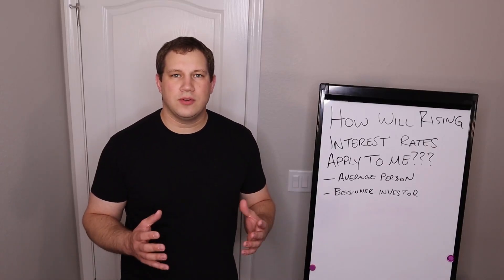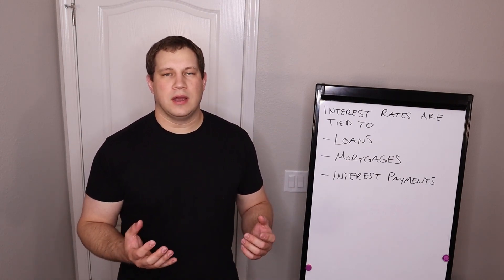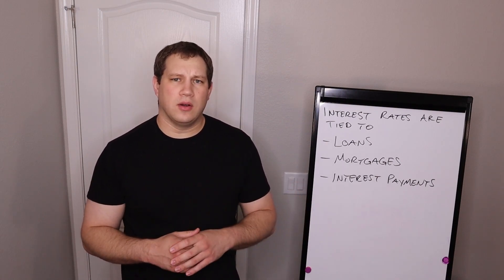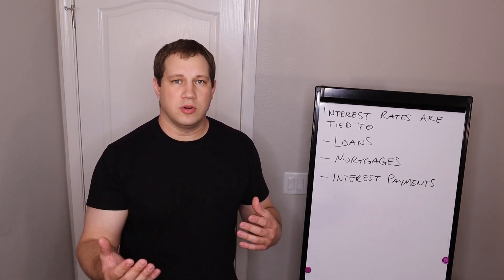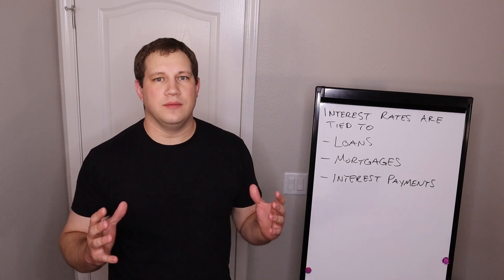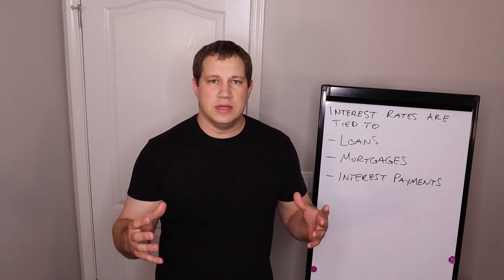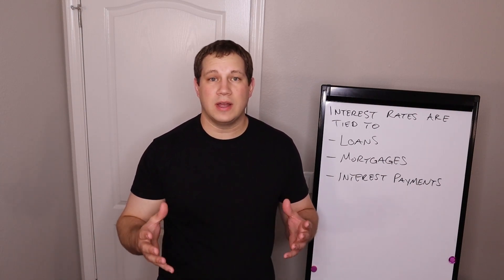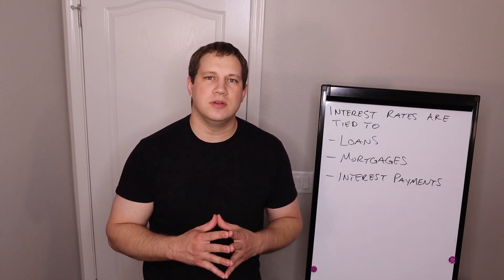How does raising interest rates effect you and me?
How could you take advantage of interest rate hikes? I tried to give a gist of interest rates and inflation explained in this video and how it could affect you and me.  I talk about 3 different ways that interest rates will affect us and one that we can use to our advantage, especially if a recession is in the near future.

Voyager App: Get $25 in Bitcoin after trading $100, link is for mobile app.

Sofi Checking and Savings: Get a $25 bonus and up to $300 when you set up direct deposit.

Robinhood: Use this link to get a fractional share of something like Apple, Tesla or Amazon stock.

00:00 Intro
00:34 What are interest rates?
01:17 How do the interest rate changes affect me?
02:30 Why does the Federal Reserve raise or lower interest rates?
04:46 Is inflation ever a good thing?
06:33 Why is inflation so high right now? Isn't 4/20 over? 😜
07:35 How to take advantage of rising interest rates. Receiving interest payments.
12:17 Using Crypto Stablecoins for high yield interest payments.

What are interest rates? We've been hearing a lot about them on the news and all over YouTube lately. The interest rates that everyone is referring to are actually the federal funds rate. The federal funds rate is a suggested rate for banks to charge each other for borrowing money from one another overnight. So these rates don't directly affect us however, there are used as a basis when banks are deciding how much interest to charge their customers when giving out loans. So indirectly they do affect our financial decisions.  The rates affect us with loans and are somewhat correlated with mortgage rates but, not directly tied to them.  So as rates go up bank loan interest goes up and it becomes more expensive to get a loan.

So now you may be wondering, why does the federal reserve raise and lower rates? They use the rates to help stabilize the economy and regulate the rate of inflation. When the economy is doing well, people are more likely and more confident to spend money and borrow additional money to spend. As people borrow more money to spend the amount of money circulating through the economy increases and merchants start to raise prices based on demand. As prices go up, the rate of inflation starts to go up. So in order to lower the amount of inflation the federal reserve increases the federal funds rate to discourage people from borrowing more money. Then as less people borrow money, the demand for the products goes down and in order to stay competitive, merchants have to lower prices back down which reduces inflation.

On the other hand if the economy is doing poorly, the federal reserve lowers the interest rates in order to incentivize people to borrow money, spend more money and stimulate the economy.
Due to all of the Economic shutdowns, money printing and supply chain shortages, people are spending more money and the supply can't keep up. So inflation is getting out of hand. In order to try to get inflation back under control the federal reserve is making plans to continuously raise interest rates gradually for the next couple of years until we get back where they want us to be.

So the best way to take advantage of rising interest rates is to look for banks offering high yield savings accounts. In 2018 there were tons of them! I remember using Sofi, Robinhood and T-Mobile money but, there were tons of other ones available as well. Ally bank had an account and so many others did as well.

Now, we can't guarantee that they will all come back as the interest rates go up but, I would imagine that quite a few of them will start reappearing as the rates get higher. That will give us a chance to put our money to work, even if the stock market is crashing.

Another really good way to put your money to work is through interest paying crypto exchanges. There weren't many of these available in 2018 so this wasn't really an option before. Companies like Voyager Digital, Celsius and and few others and still paying high yields for keeping stable coins on their exchanges. I keep most of my savings as USDC in Voyagers platform and earn 9% APY in interest. Then if I need to the money I can transfer it back to my bank account like as if it's going from one bank to another.

Unfortunately I don't think that this option will last forever because the government is trying to make it difficult to provide these kind of yields on stable coins. So I'm here for the ride, while it lasts. As interest rates rise though, keep an eye out for high yield accounts. Do your research about the accounts though before you sign up. There will also be a ton of sketchy scams out there as well.